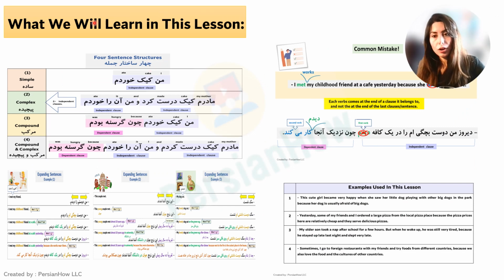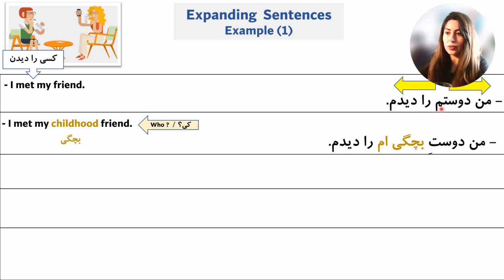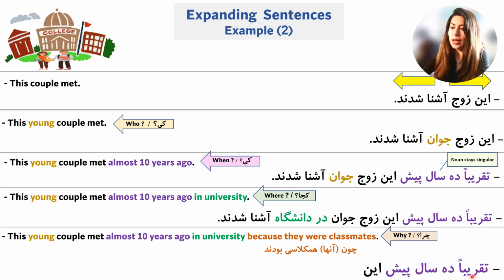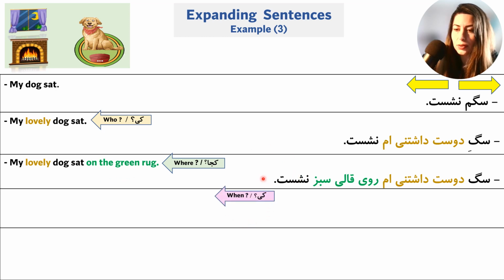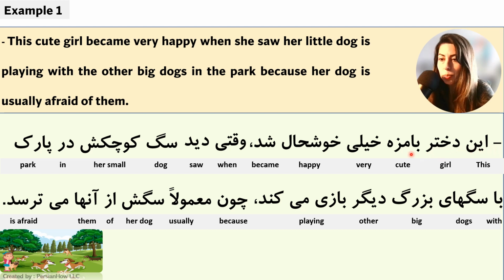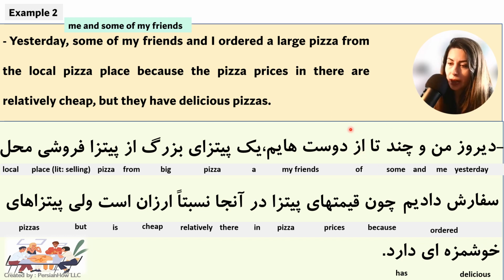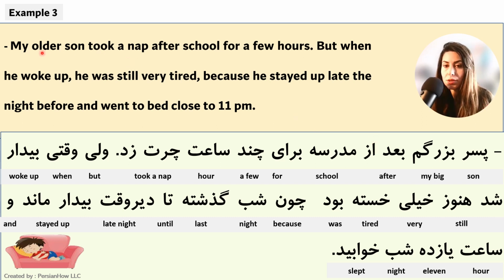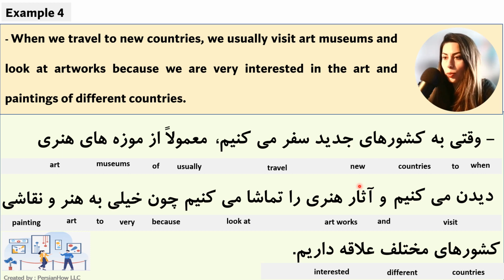Lesson 29 - Expanding Sentences in Persian/Farsi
- In this lesson we are going to learn how to  expanding shorter simple sentences to more complex structures.

Please don’t forget to subscribe to start building and expanding your foundation in Persian Grammar and to give me a dose of motivation, your subscriptions to my channel, likes and comments are greatly appreciated!

00:00 - Intro
00:58 - Expanding Sentences (Part 1 & Part 2)
01:31 - What We Will Learn In This Lesson
02:06 - Review of Past and Present Tenses
02:21 - Overview of the Four Sentence Structures
04:41 - Review of Interrogative Words
05:04 - Expanding Sentences: Example 1
10:05 - Expanding Sentences: Example 2
12:32 - Using "when" and "because" in the sentence
15:15 - Expanding Sentence: Example 3
18:44 - Common Mistake to Avoid!
20:42 - Sentence Practice
20:55 - Examples Used In This Lesson
21:09 - Example # 1
26:13 - Example # 2
31:32 - Example # 3
35:36 - Example # 4
39:24 - End of Lesson

See the link below for a the list of vocab (nouns, adjectives, verbs, adverbs)  used in this lesson with pronunciation: